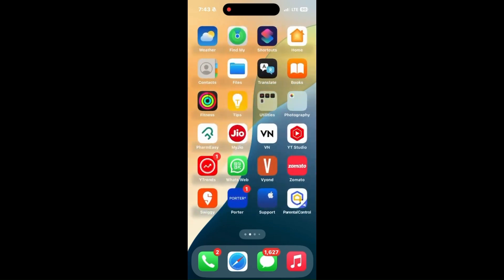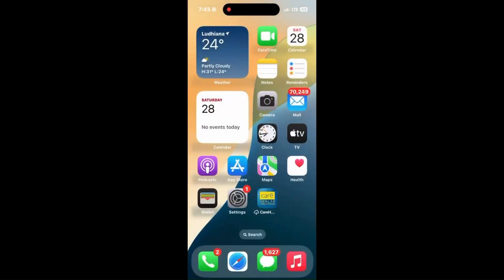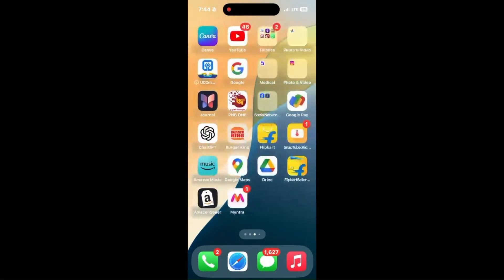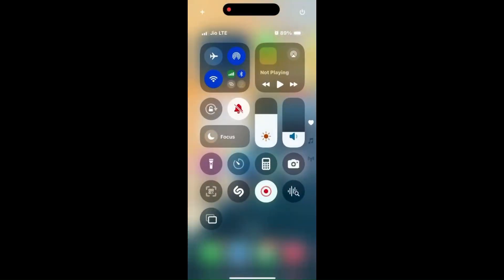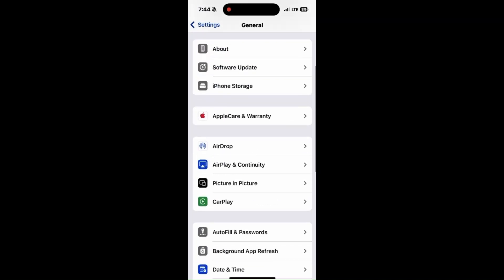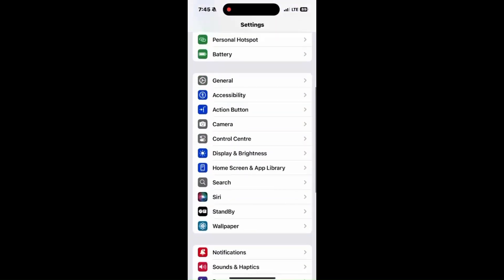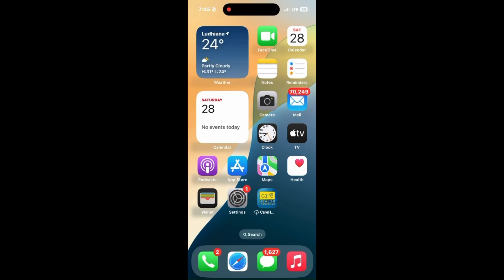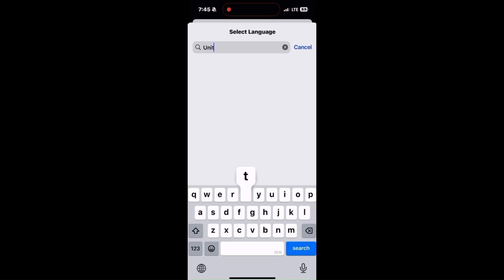How To Fix Audio Recording Not Working In Notes On iPhone IOS 18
Hi everyone!!
This video is basically about “How to Fix Audio Recording Not Working in Notes on iPhone”. This is a full detailed video about this topic. If you are facing any problem related to this then this video is very informative for you.

00:01 - Introduction
00:13 - Check Storage Space
00:32 - Update iOS
00:51 - Restart The App
01:10 - Reset Settings
01:33 - Enable Microphone Access
02:02 - Check Language Settings For Transcription